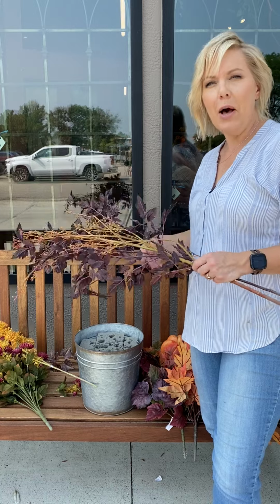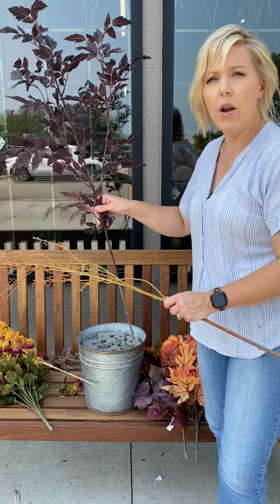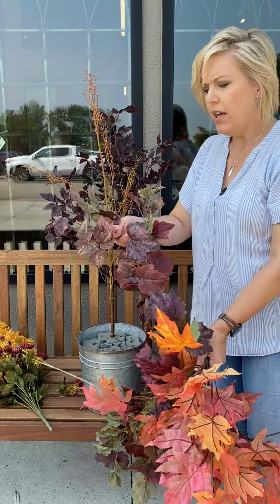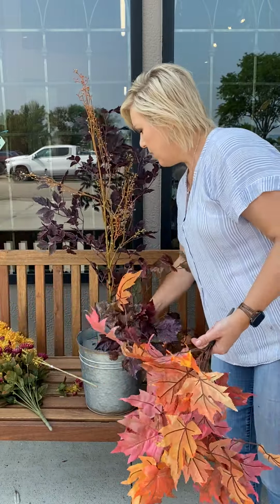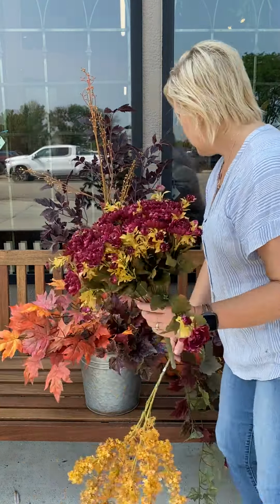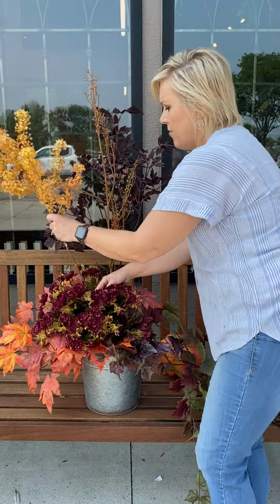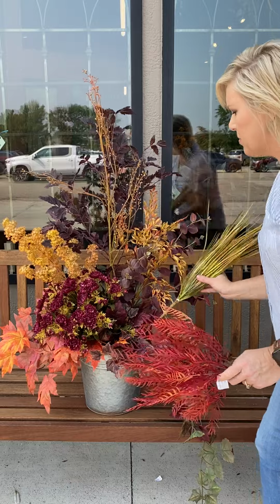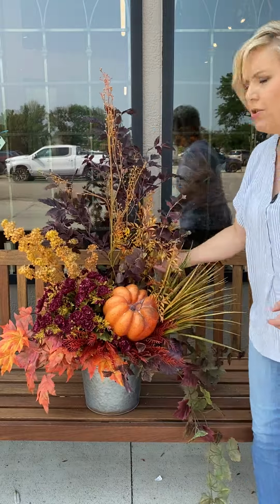Plum Mum Porch Pot Kit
Find this kit on our website for a limited time! Shopmagnoliasonline.com